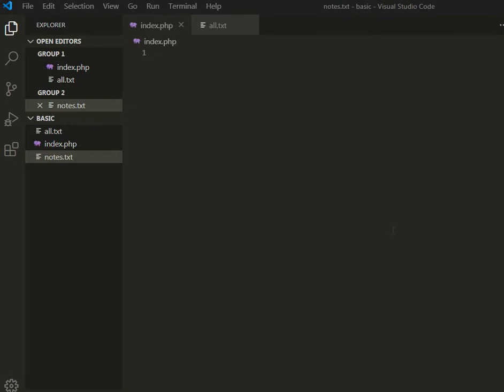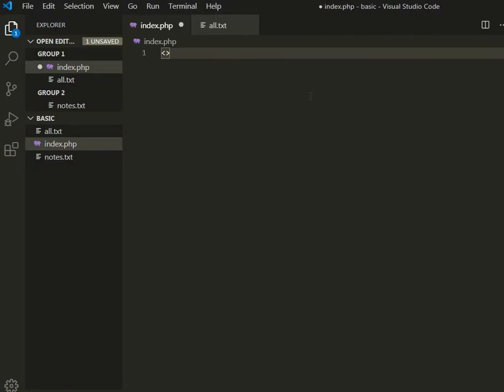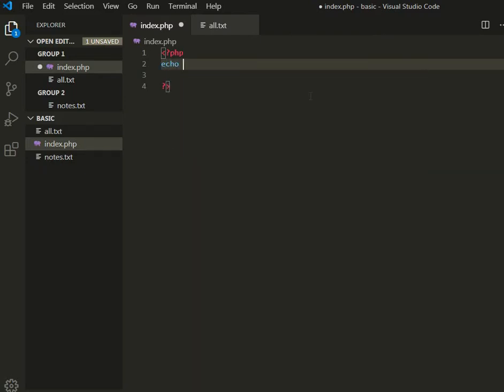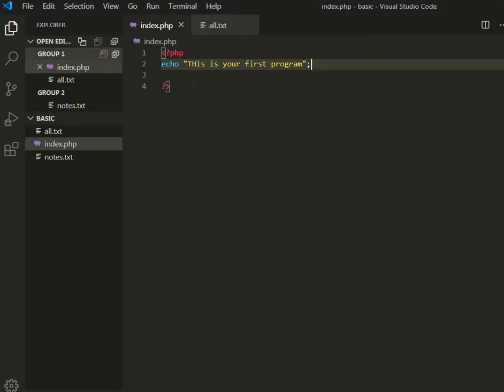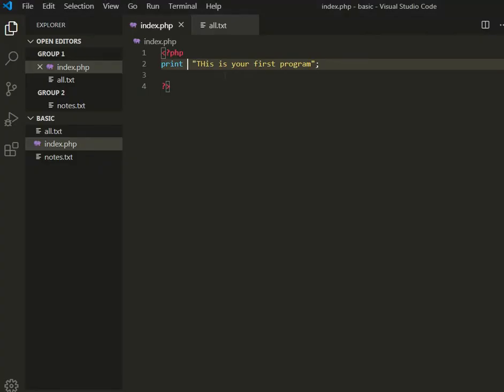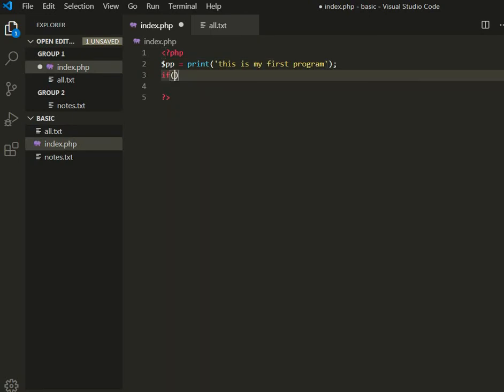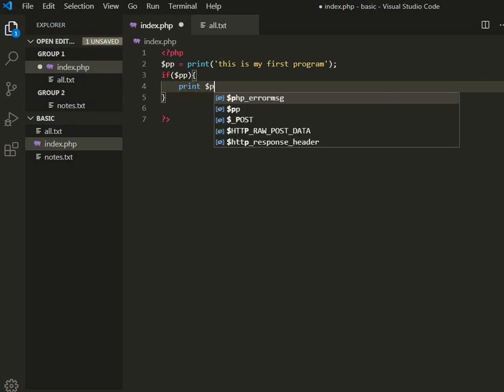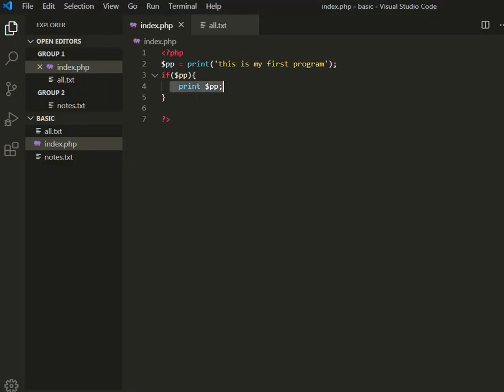PHP Tutorial #5 - Echo and Print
This video will show How to display string in php